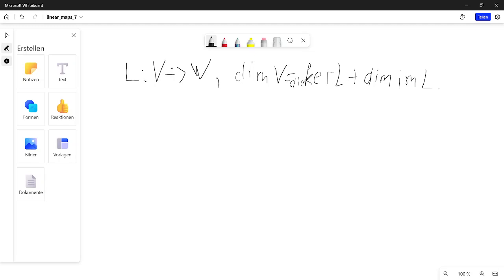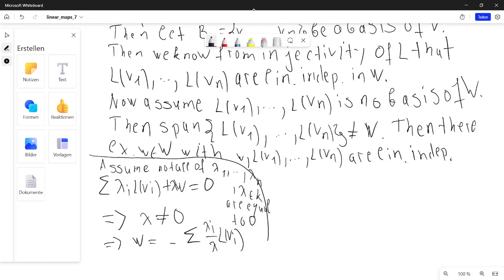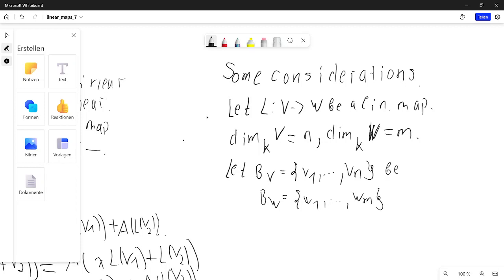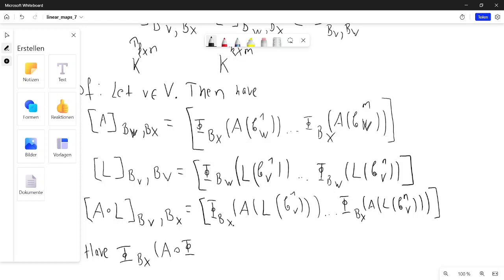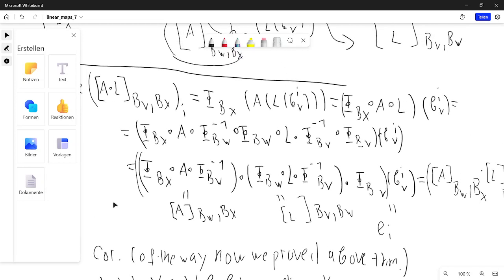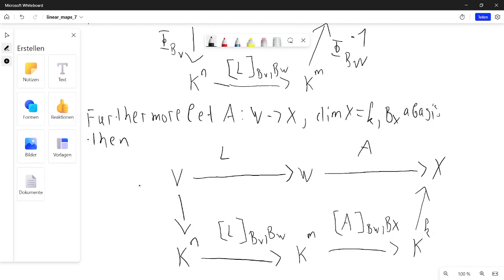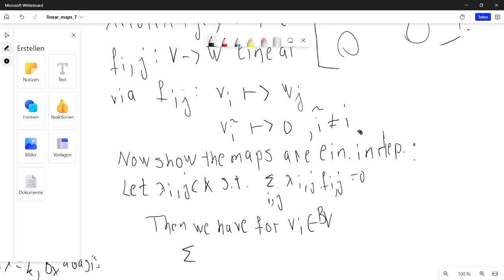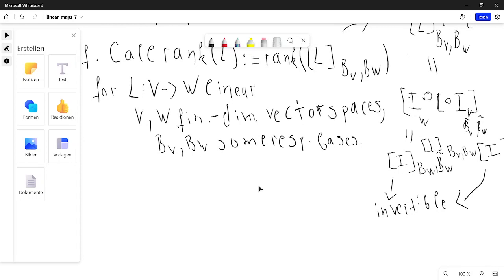linear_maps_course_part_7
I. Corollary of the dimension formula: characterizations of an isomorphism.
II. Lemma: Isomoprhic spaces have same dimension.
III. Remark: All finite-dimesional K - vector spaces can be seen as K^n spaces.
IV. Lemma: Composition of linear maps is linear.
V. Considering how representation matrices of linear maps work and behave.
   V.I. Composition of maps corresponds to multiplication of representation matrices.
   V.II. Matrix representation of a linear map "is" composition of the map with the coordinate isomorphisms.
   V.III. Meaning of identity representation matrices.
   V.IV. Inverse map has inverse representation matrix.
   V.V. Playing around with commutative diagrams.
VI. Theorem: Identification theorem of linear maps between finite-dimensional vector spaces with matrices.